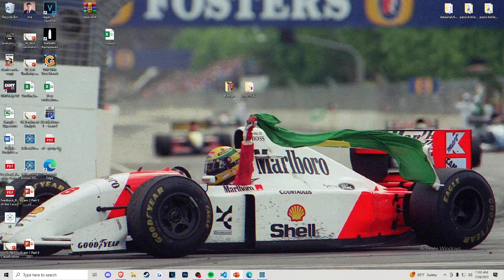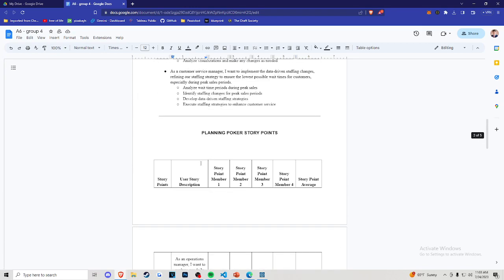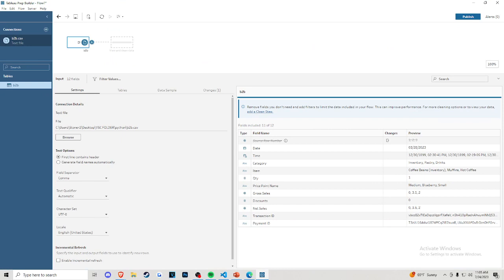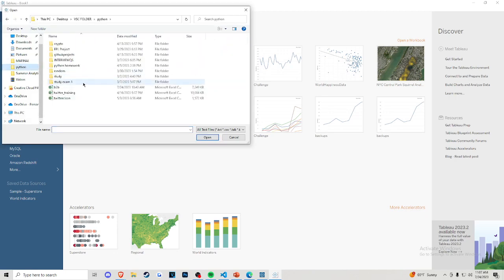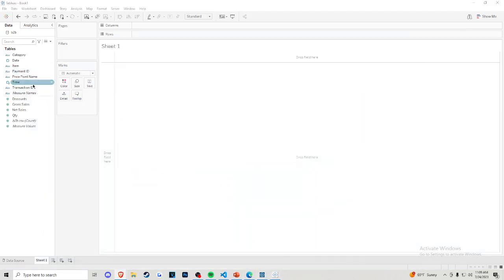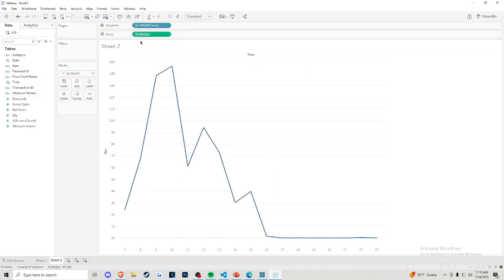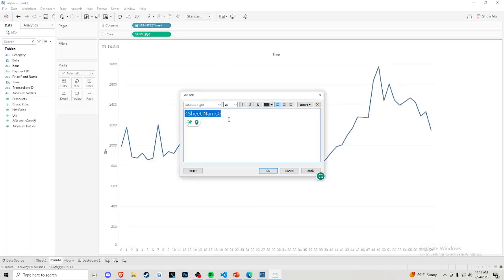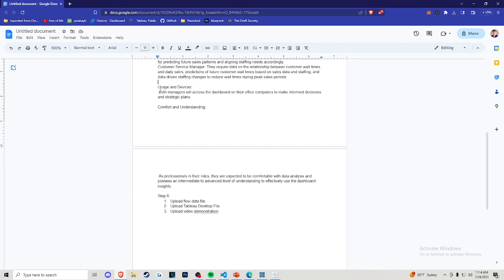Exam II Part II - James Stoner